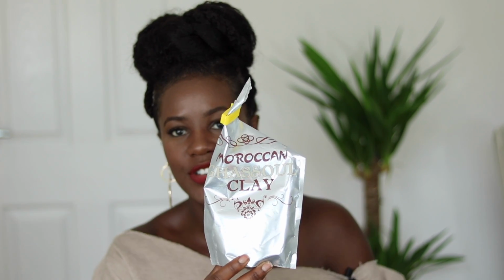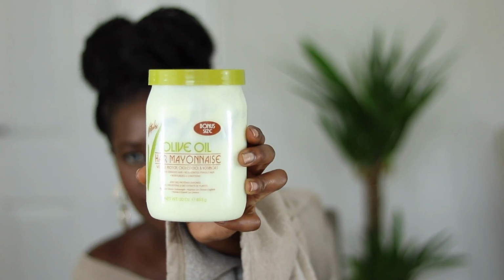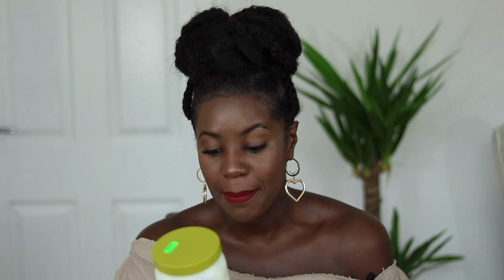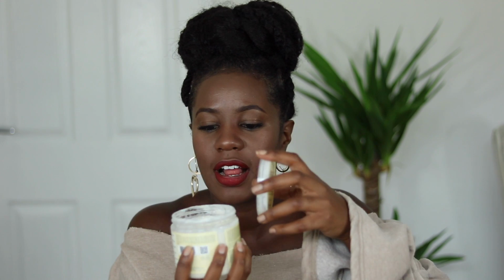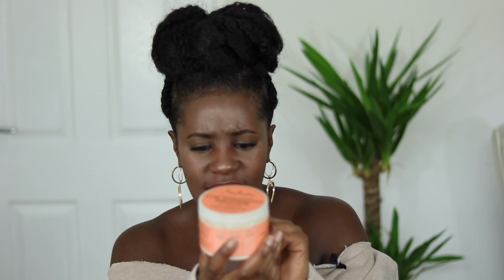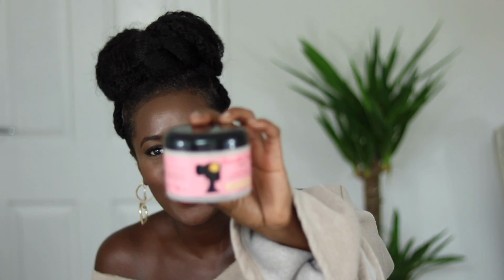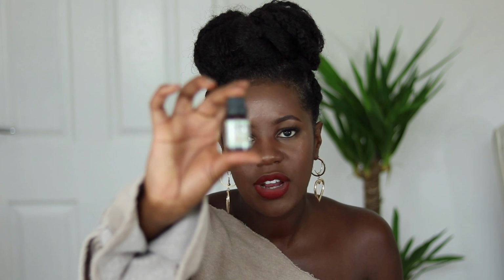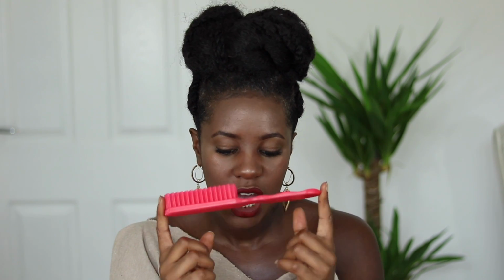The best products to keep my thick 4c hair healthy! Dionnesse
I have pretty thick strands - a mix of very frizzy undefined curls and some more coily textures at the back. Over time, I've found what works best for me and below are the best for me right now.

I hope you find this hair product review helpful.

6. Cantu coconut curling cream

7. Shea moisture jamaican black castor oil leave in conditioner

8. Shea moisture curl enhancing smoothie

9. Camille Rose almond jai twisting butter

10.  Aloe vera juice - Holland and Barrett

11. Felicia leatherwood detangler brush - sorry can't find a link

12. Hair scissors (they do a left handed version too!)

D x

SNAPCHAT Dionnesse